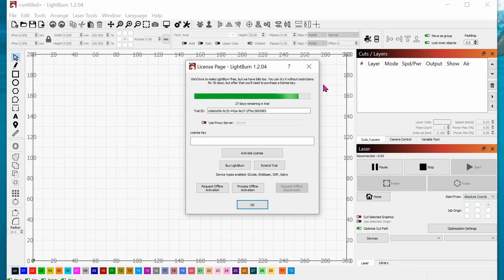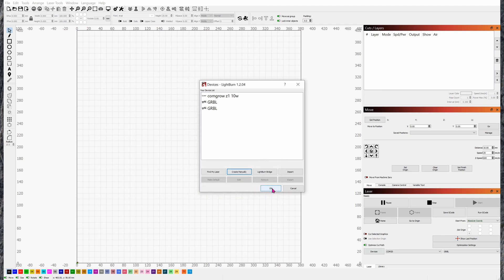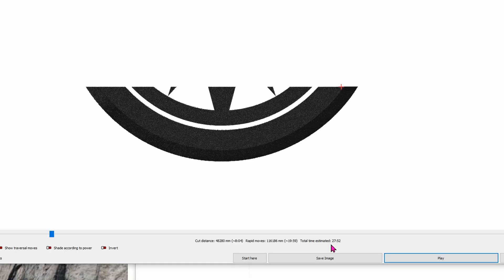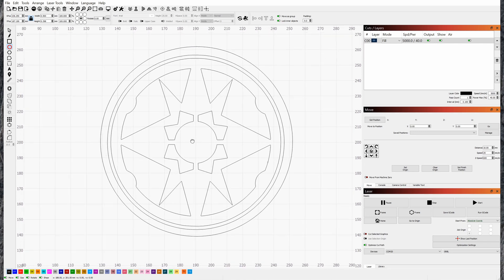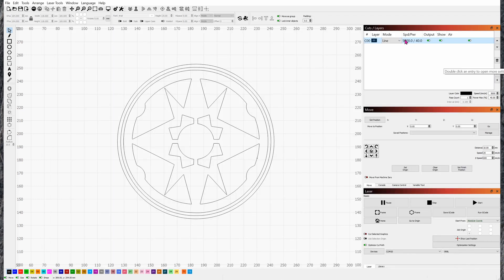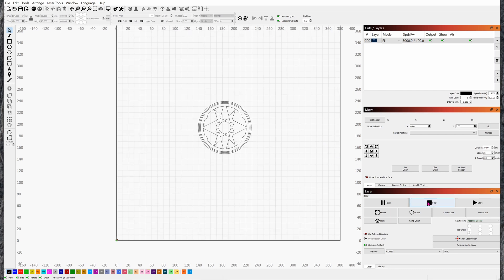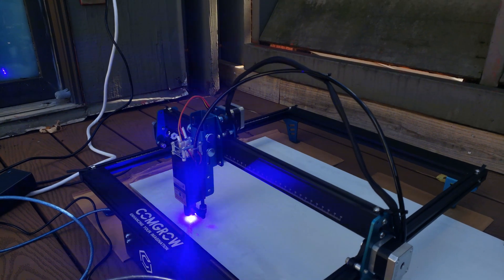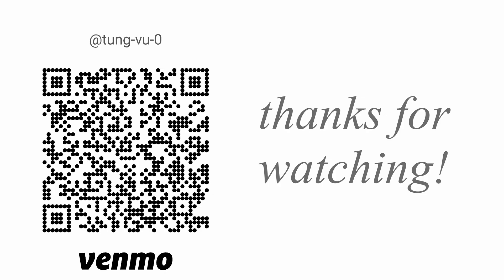quick dive into Lightburn for your first engraving or cutting!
you've just got your first engraver, now it's time to engrave or cut something! in this video, i will show you how to work with Lightburn. it is shockingly easy! if Lightburn cannot detect your engraver, you can manually add it in as seen. next we will import an image, trace it into a vector, and engrave onto treated lumber. with Lightburn settings of 5000mm/s, 60% power, and 1 pass, it can engrave about 1mm. if you want thickness of 3mm, bump power up to 90%. finally, you can see my setup and how we can tidy it all up with a Raspberry Pi!

0:00 connecting your laser engraver to Lightburn
0:49 manually adding your engraver
2:06 importing an image to work with
3:16: tracing an image, changing to vectors
6:30 changing parameters to engrave or cut
6:59 working with layout before actually printing
8:44 my messy setup on the deck
9:39 bonus...hooking up a Raspberry Pi

+ Raspberry Pi 4 kit
+ buck converter
+ Adesso trackball